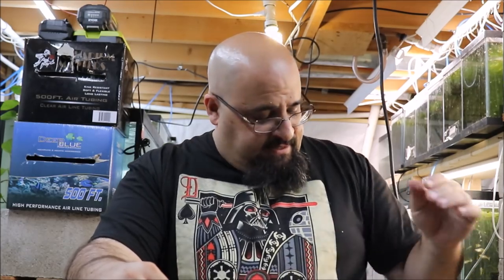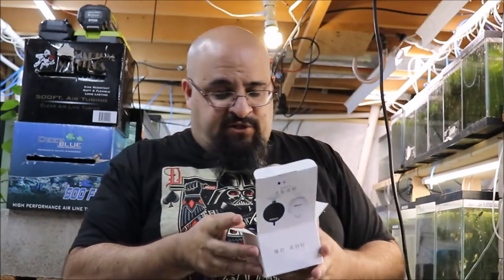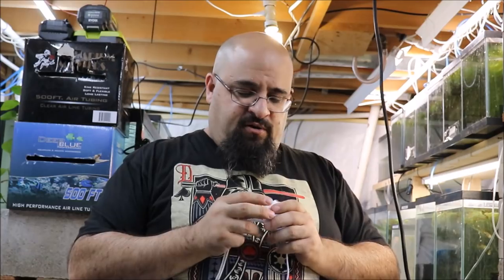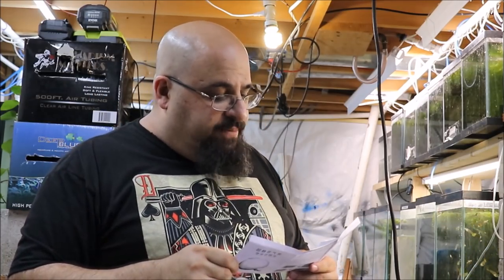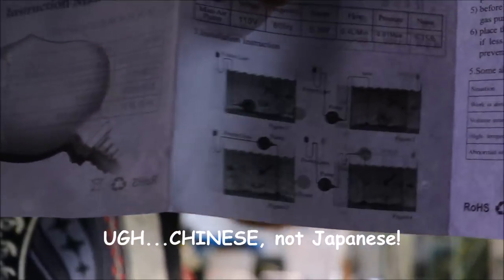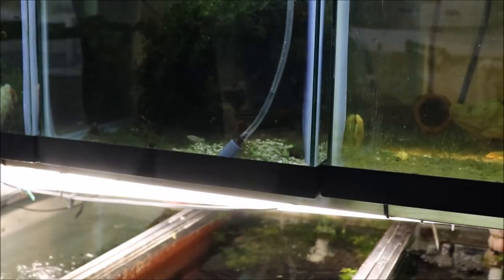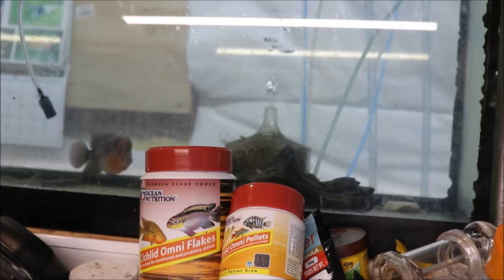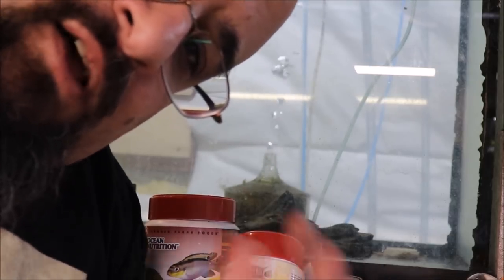It's made in China, LOL!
They sent me a product to review, I gave my honest opinion. Buy the air pump here:
Black

Seachem Prime

Seachem Safe

Prazi Pro

Ich X